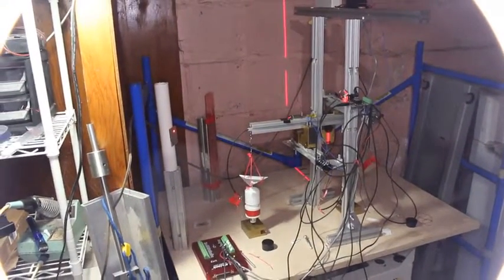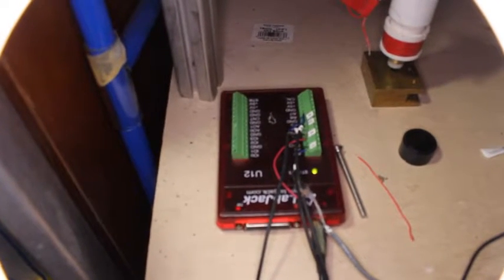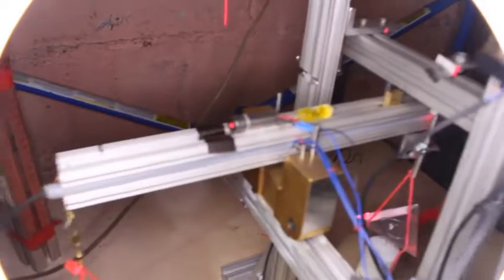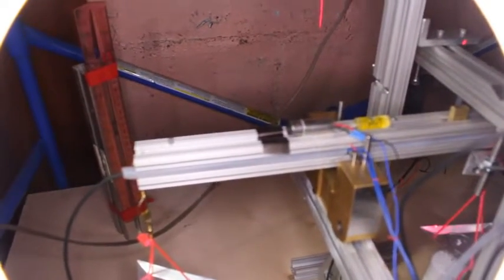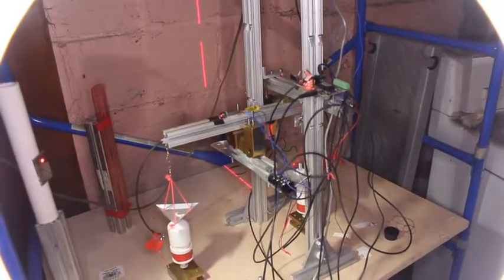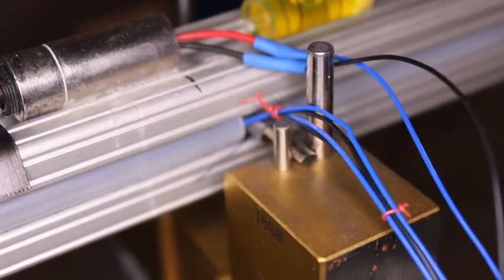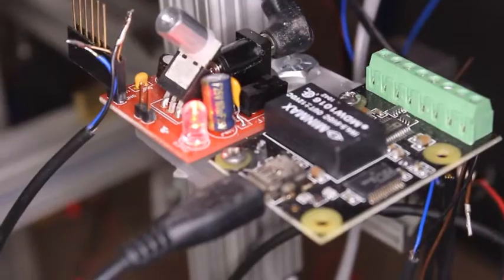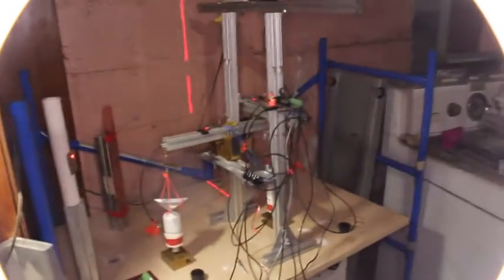watt balance over view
My version of the Watt Balance